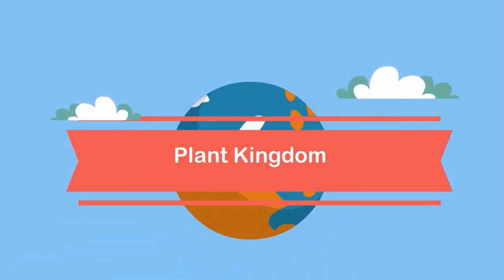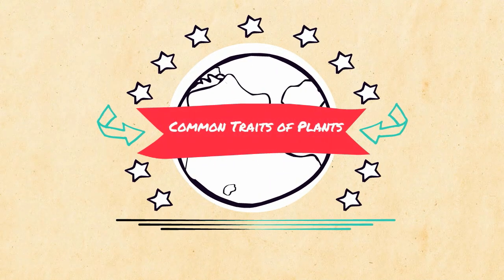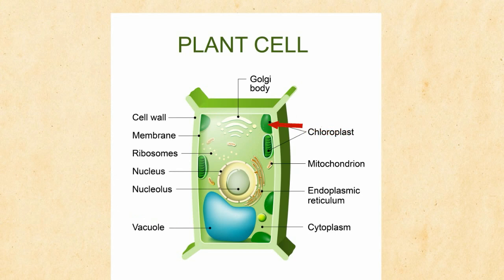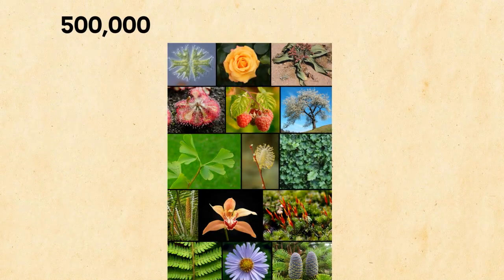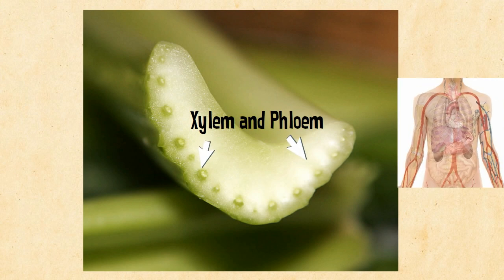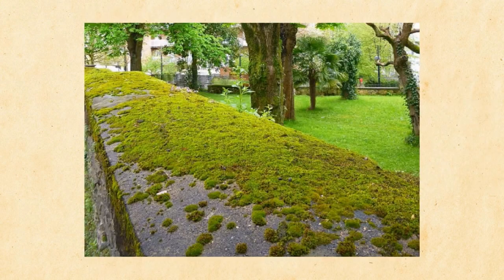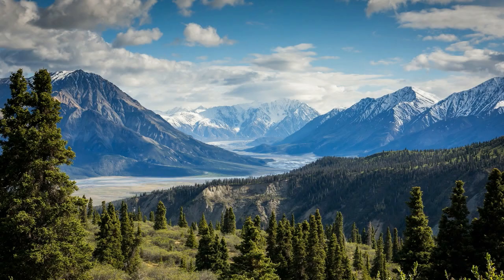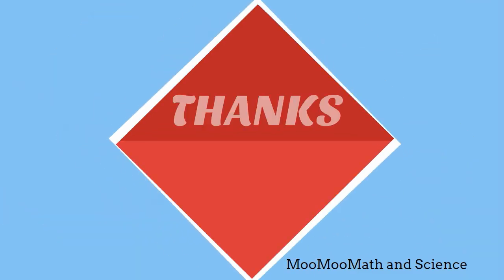Which kingdom do plants belong?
Plants belong in the plant kingdom. It is also called kingdom Plantae
Let's look at some common characteristics of the kingdom Plantae.
The plant kingdom is made up of multicellular, eukaryotic organism that get their energy from the sun. They are producers and make up the bottom part of an energy pyramid.
Let’s discuss a couple of traits all plants have in common.
The cells of plants have a cell wall made of cellulose.
The cell wall provides protection and shape.
Plant cells also have a large central vacuole
Plants also have chloroplasts that contain chlorophyll that is used to produce glucose.
Plants use carbon dioxide plus water with sunlight to create glucose and oxygen in a process called photosynthesis.

There is a very wide range of plants.
There are roughly 500,000 species of plants on earth.
Two major categories are vascular and nonvascular
Vascular plants have vascular tissue that allows them to grow larger in size.
There are two types of vascular tissue.
Xylem which transports water and phloem which transports sugar throughout the plant.
This allows some vascular plants to grow very large.
Nonvascular plants move water by osmosis. This limits the size of nonvascular plants. A very common example would be moss.
You can also classify plants into plants with flowers and plants that do not have flowers.
Angiosperms are plants that have flowers.
They contain a carpel with a stigma style and ovary
Most vegetables and fruits we like to eat are angiosperms
Gymnosperms do not flower and rely on airborne pollen to reproduce.
Many trees like pine and fir trees are gymnosperms.